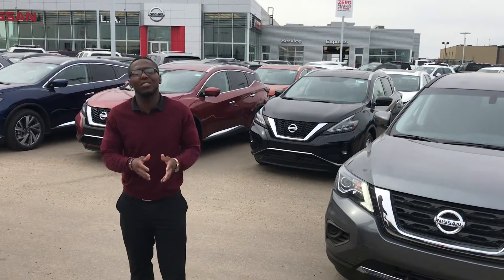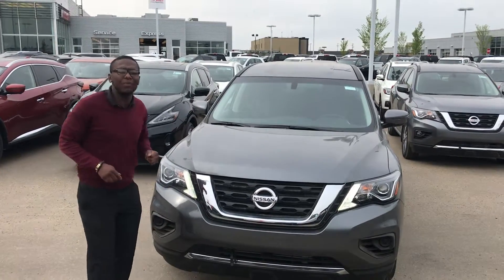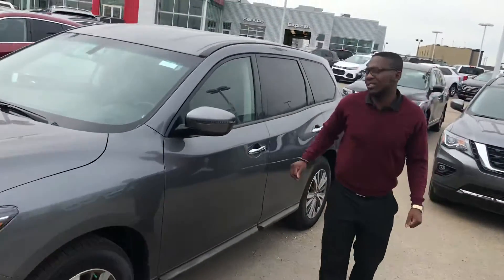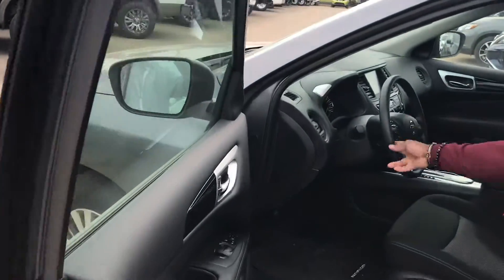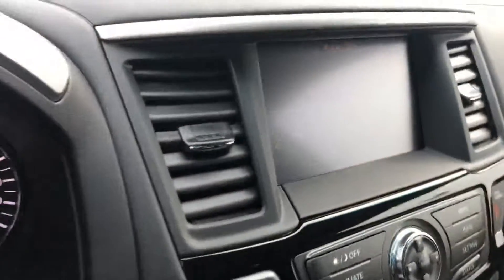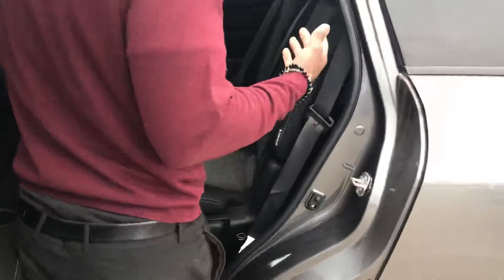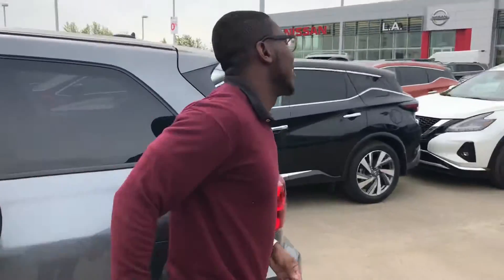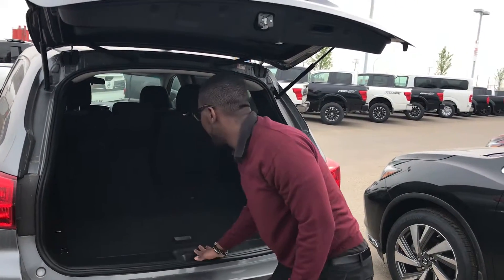Jaz new Pathfinder